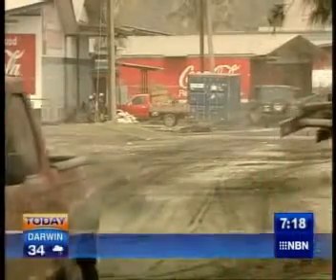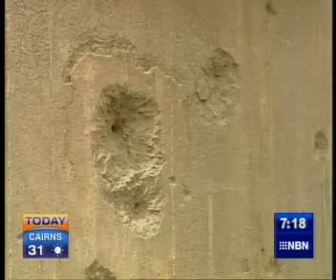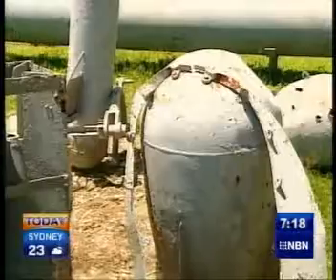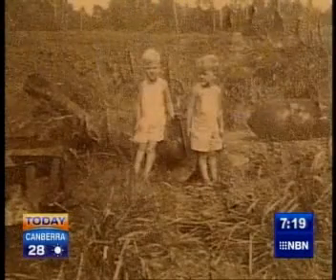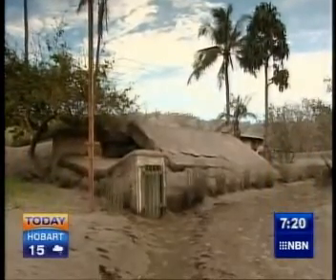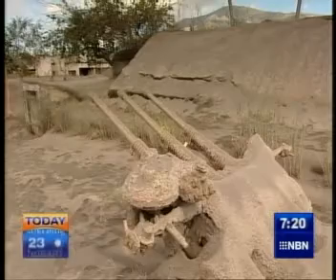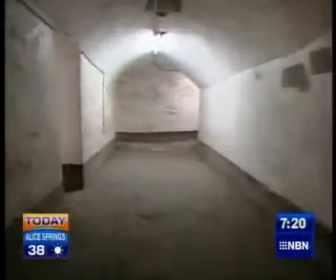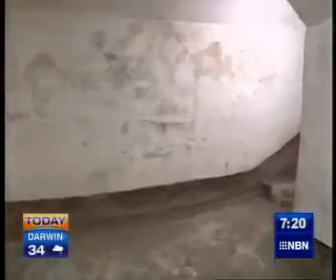Rabaul 1942 CH9 Today Show 3 of 4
A Chanel 9 Today show special on Battle of Rabaul during World War 2 in 1942.